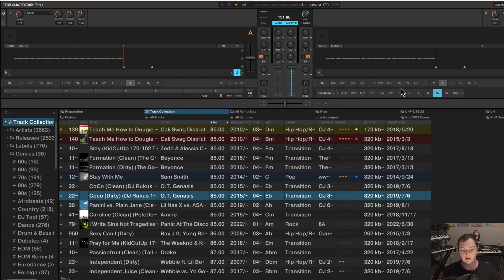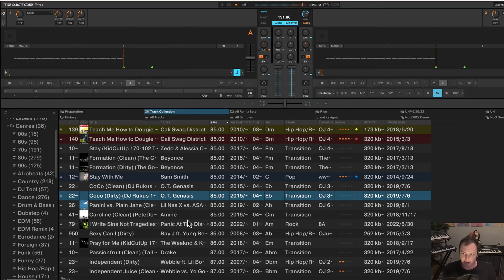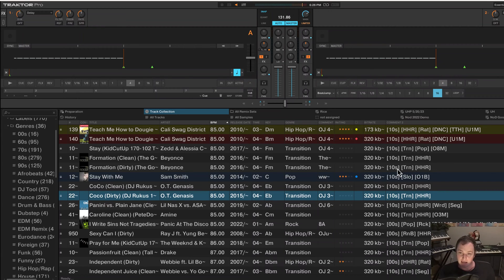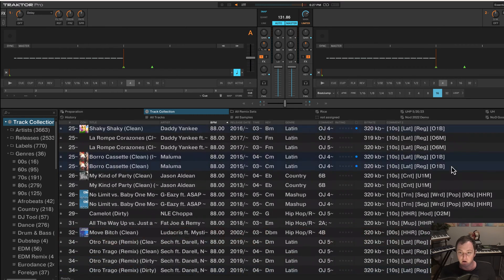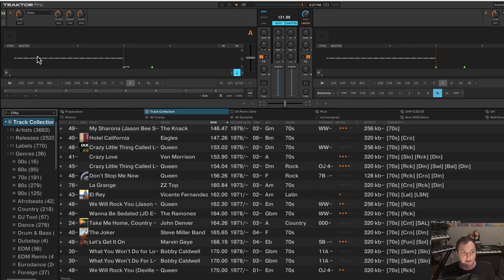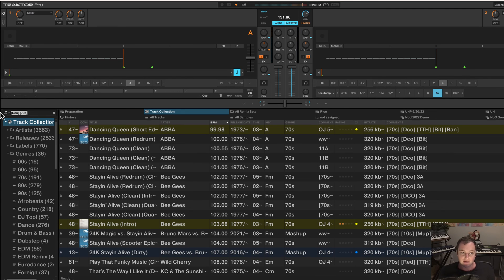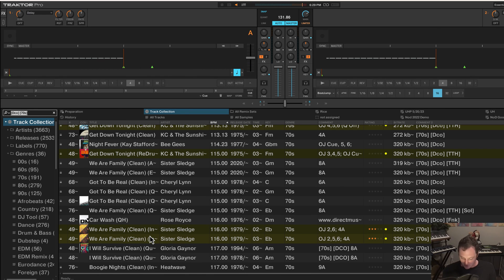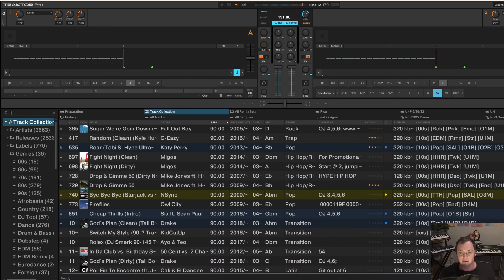How to use Multi Tags in Traktor Pro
* In this video, I’ll explain how to use Multi-Tags in Traktor Pro.  I’ll first explain what they are and why they are so powerful, and then I’ll show you how you can use metadata/ID3 tags to do this within the browser.  Multi-Tags allow you to filter your music music by different attributes.  So suppose you have 90s music and hip-hop tracks, multi-tags allow you to find all songs that have either (or both) tags.  I find them to be far more powerful than simple “genre,” can be used to tag your music by decade, set time, energy, genre, and mix type.  Here are some articles that explain this system that other DJ’s use: